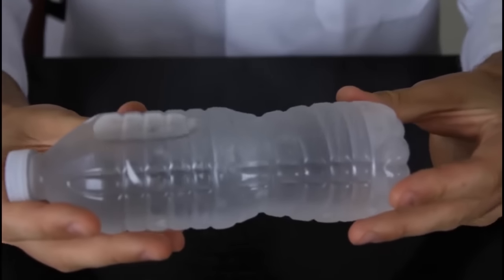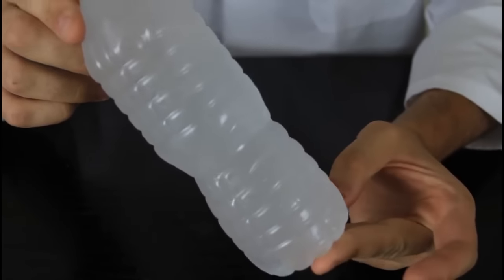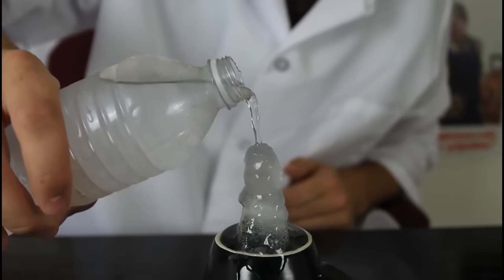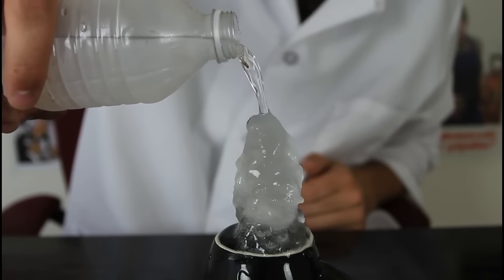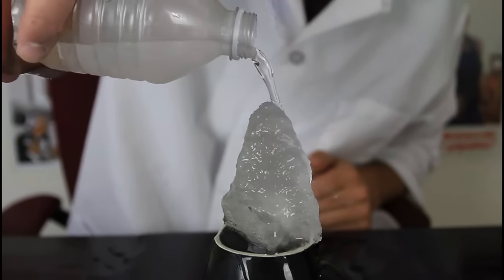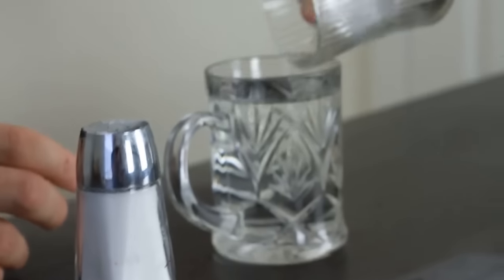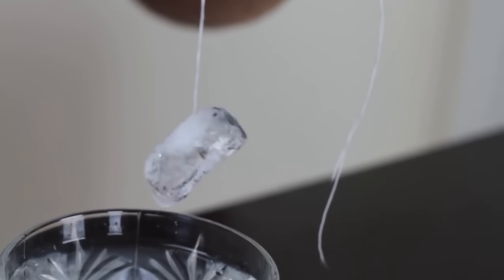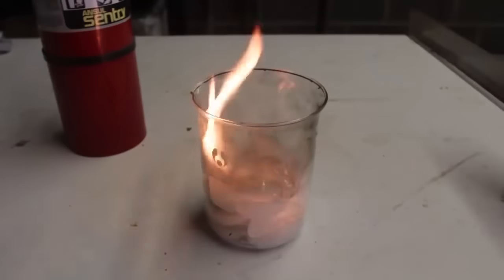3 Ice Experiments Ideas - Compilation